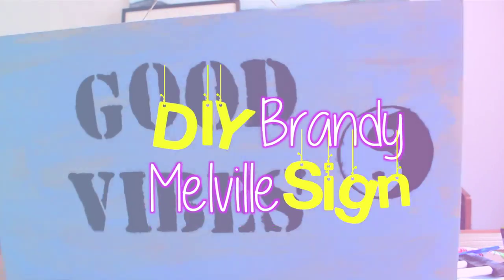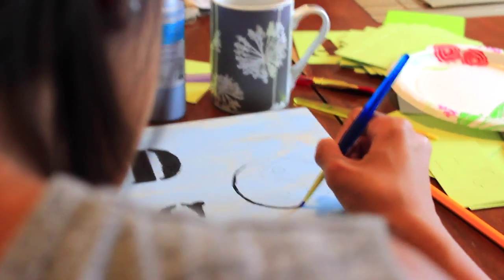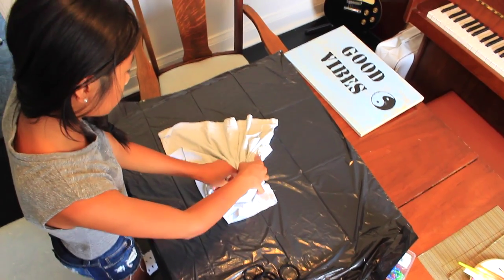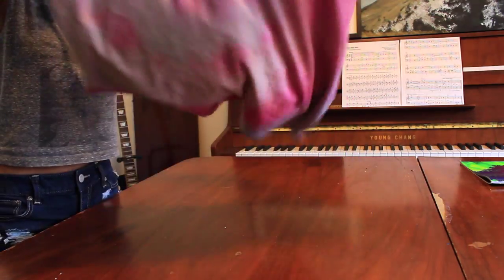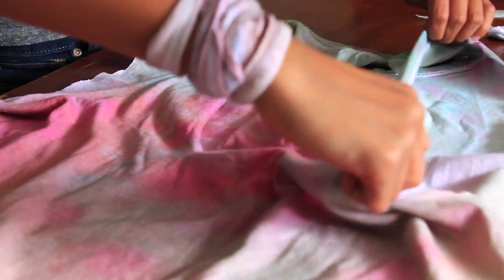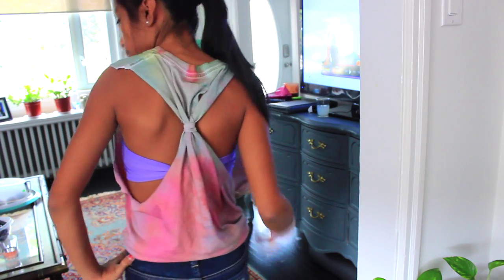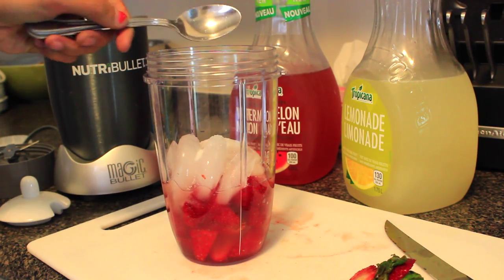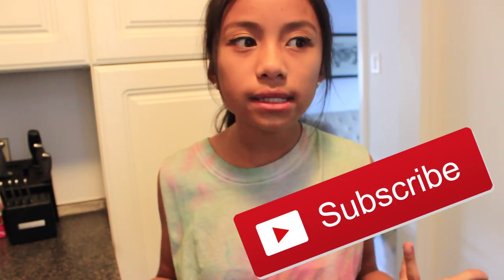FUN & EASY SUMMER DIYS! BrightBeauty14